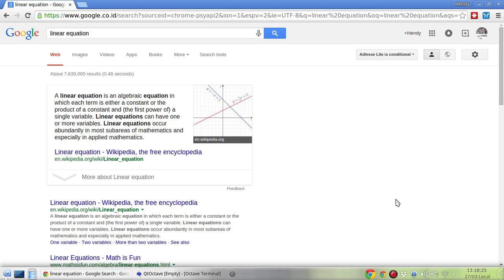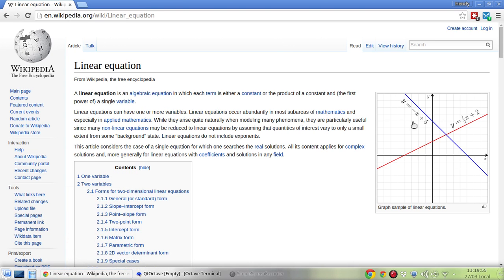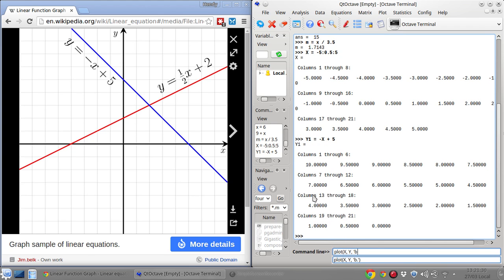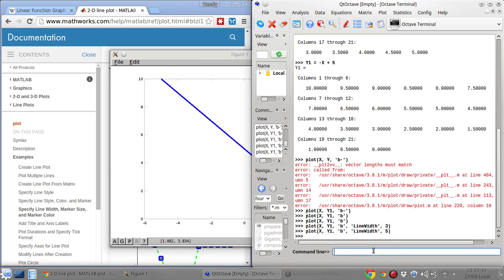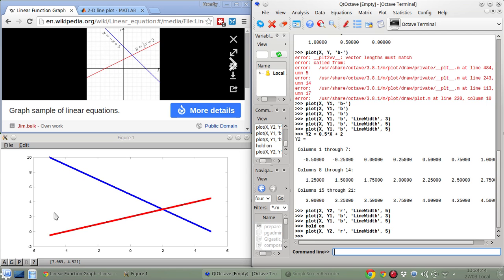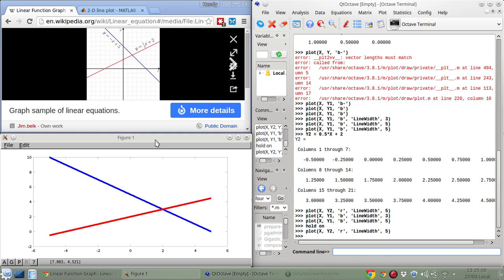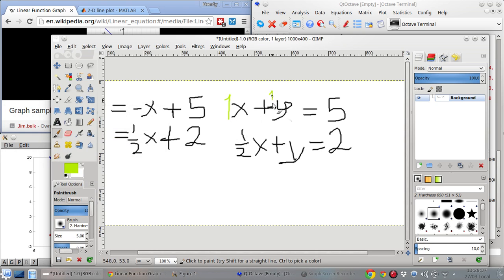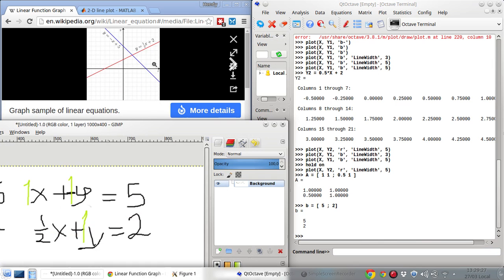MATLAB/@GNUOctave Tutorial - 02 Solve Linear Equations by Plotting and Matrices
Tutorial on MATLAB/GNU Octave to solve a simple linear equation mathematics problem.